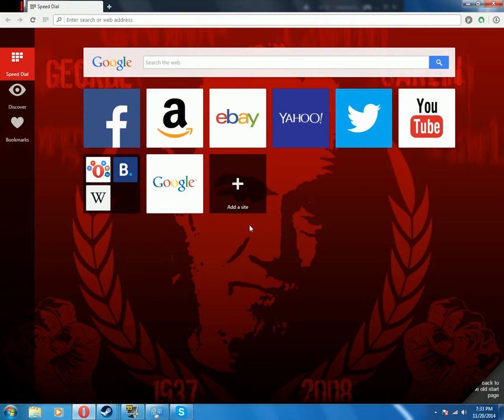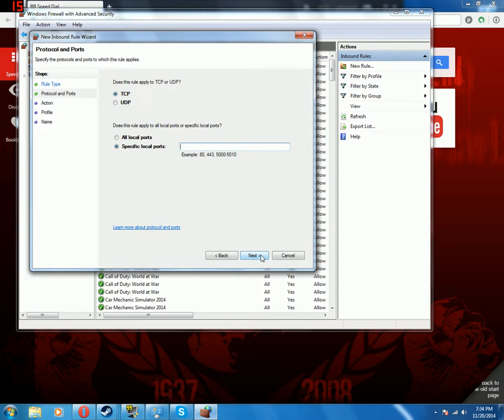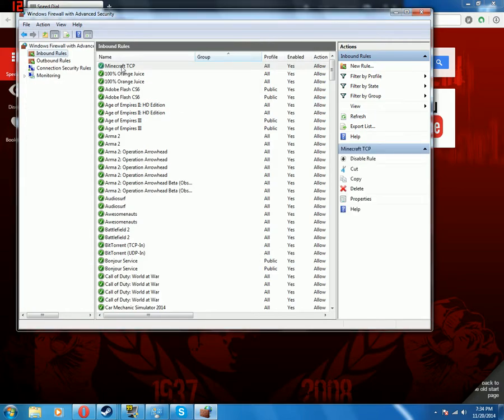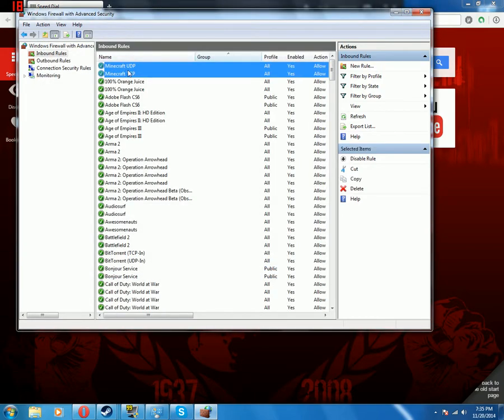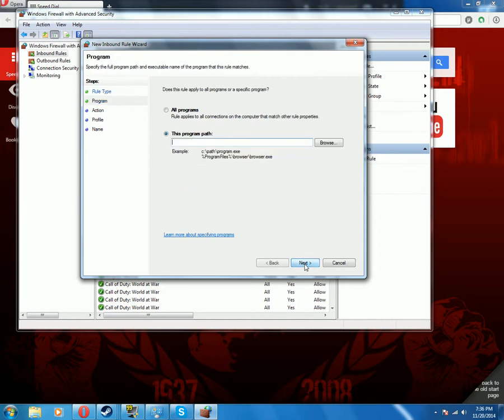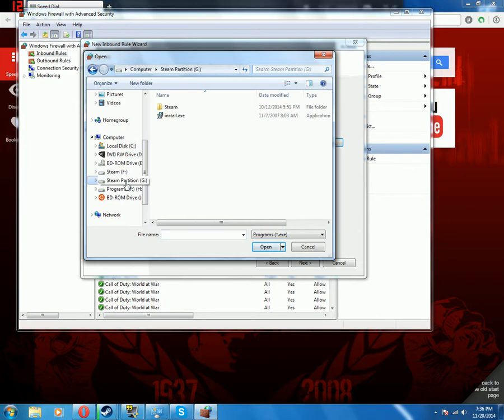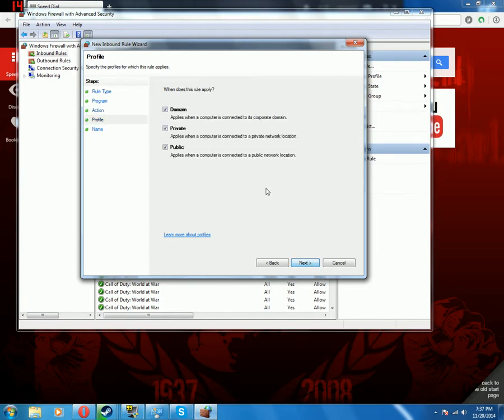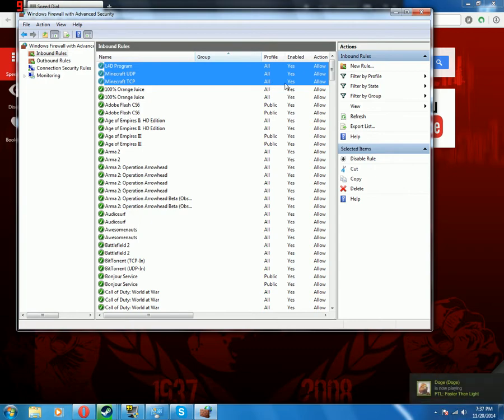How to add exceptions/rules to the Windows Firewall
In this video I show how to add exceptions/rules to the Windows Firewall. If you have port forwarded but people still can't connect, this may be why.